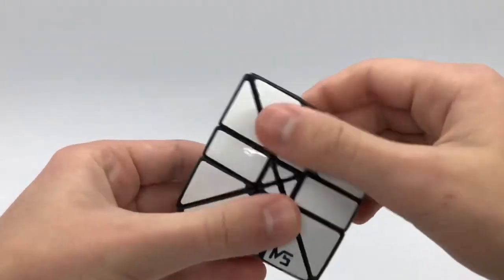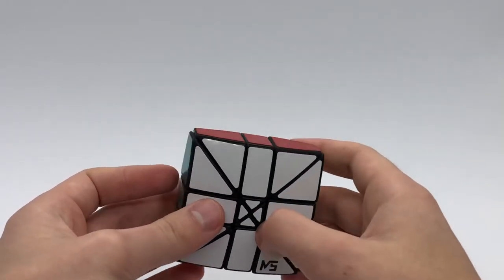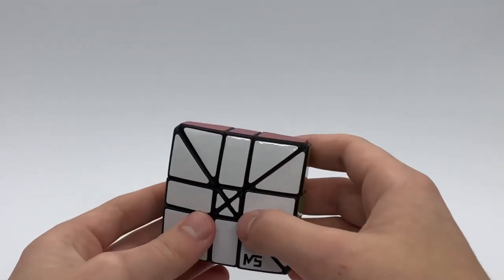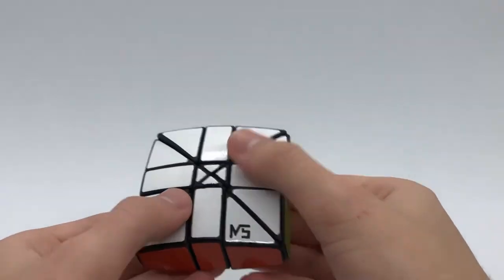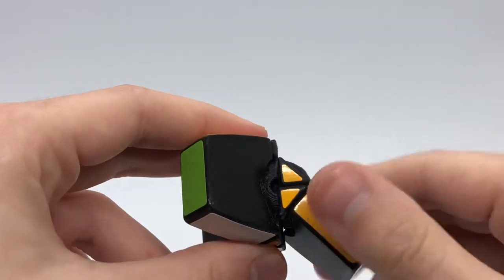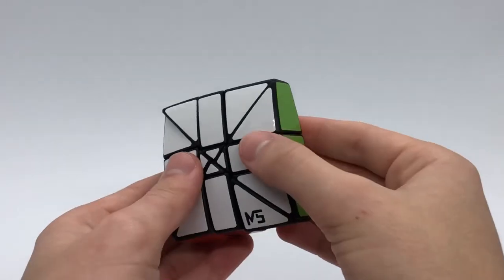Sliced Floppy Cube | FDM Printed Puzzle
This puzzle turns as a 1x3x3 with 1x2x2 cuts going through the corners. It’s mechanically equal to my Floppy Square-Equal, which I’ll be making a video on soon. I hope you guys enjoy the video!

Song- Blushes by Dj Quads